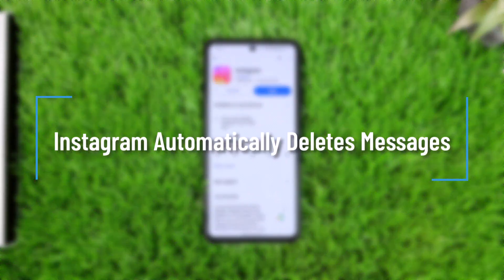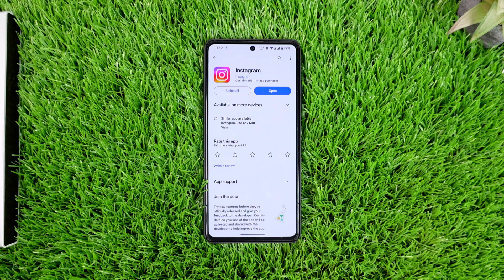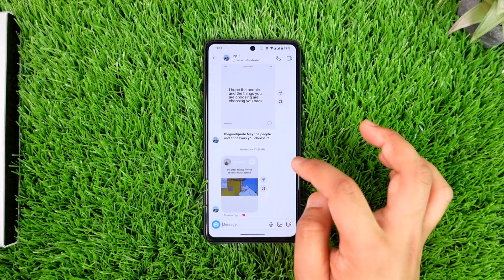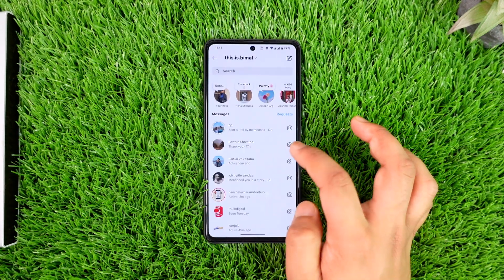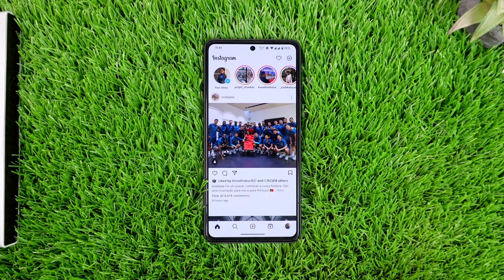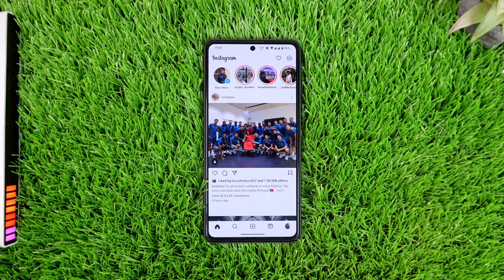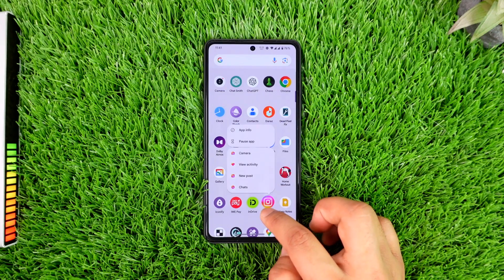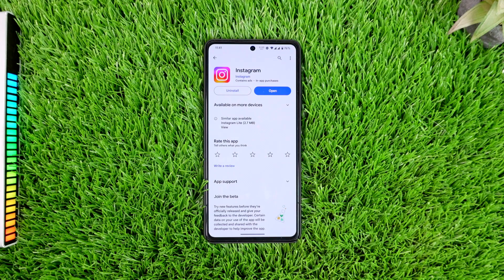Instagram Automatically Deletes Messages | Why Instagram Messages Disappear | Instagram DM Bug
In this tutorial video, I will quickly guide you on how you can fix messages deleting itself on Instagram. So, make sure to watch this video till the end. We try to be responsive to as many questions as possible.

► Chapters:
0:00 Introduction
0:14 Fix Auto-Delete Messages
1:00 Conclusion